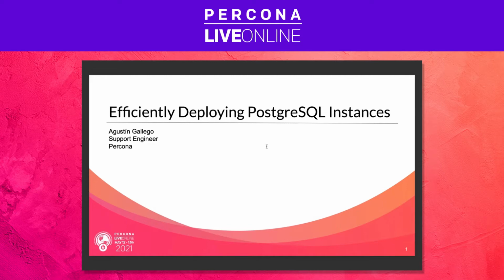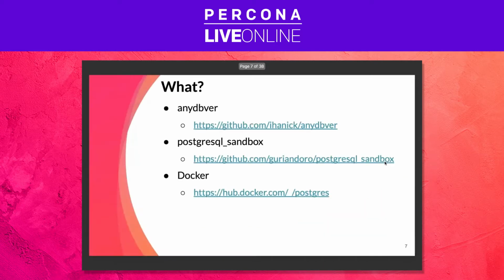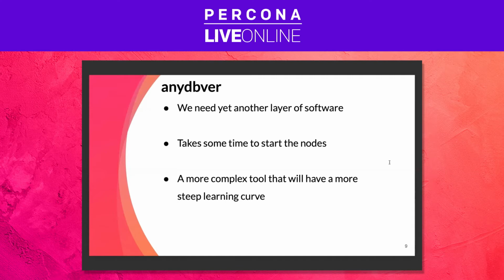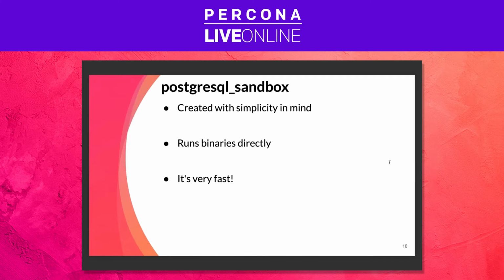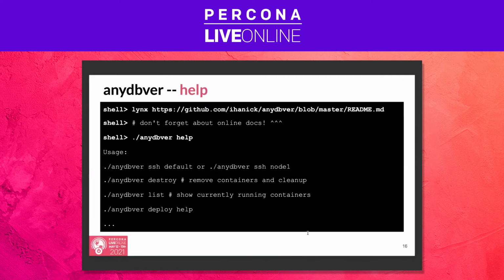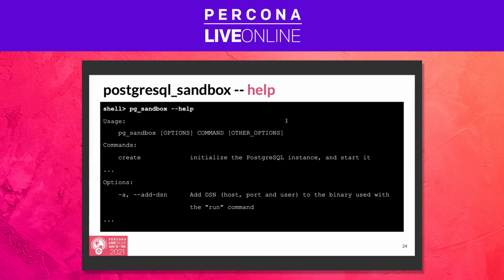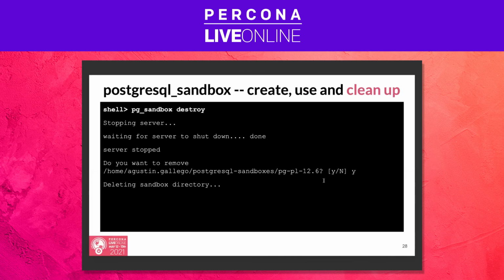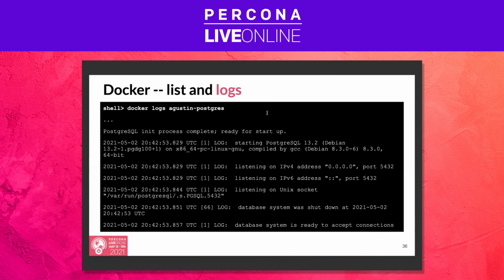Agustín Gallego - Percona - Efficiently Deploying PostgreSQL Instances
In this talk we will review how to deploy PostgreSQL environments, to be able to have any version of PostgreSQL running within minutes... or even seconds! We will show you what cool tools we use in the Percona Support team to efficiently deploy from standalone servers to more complex replication and HA topologies.

After attending, you will have all the knowledge you need to start testing your applications against fully functional PostgreSQL instances... fast!